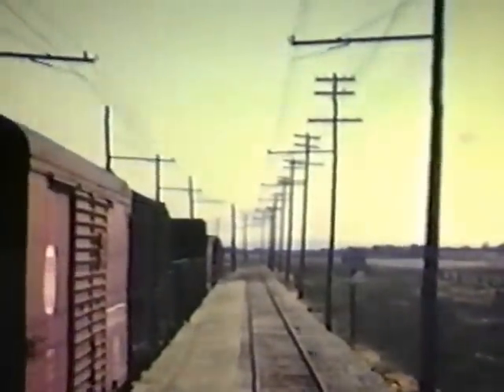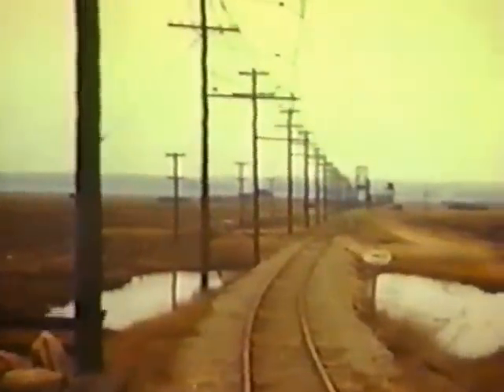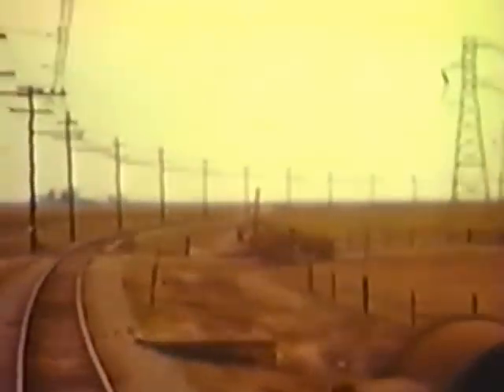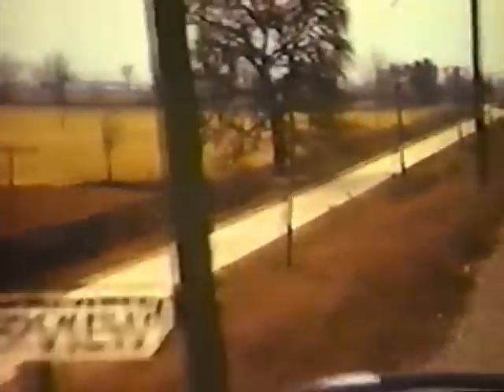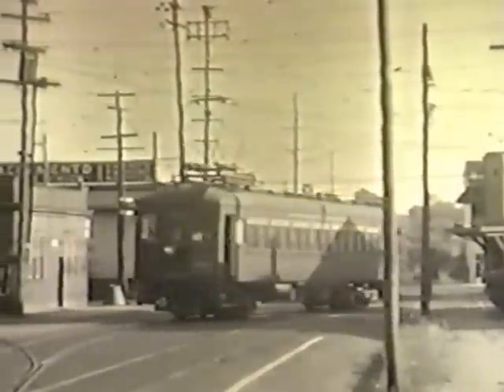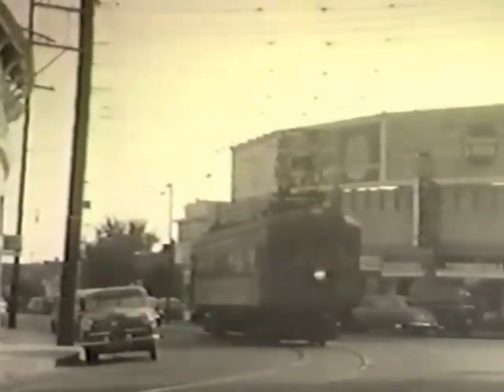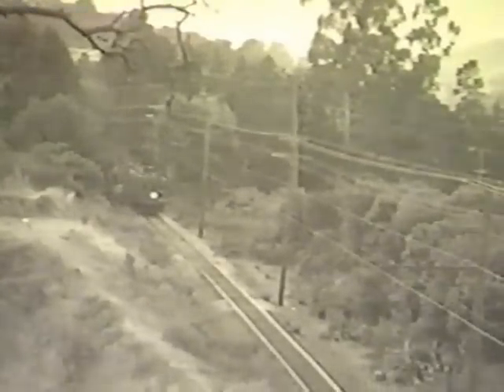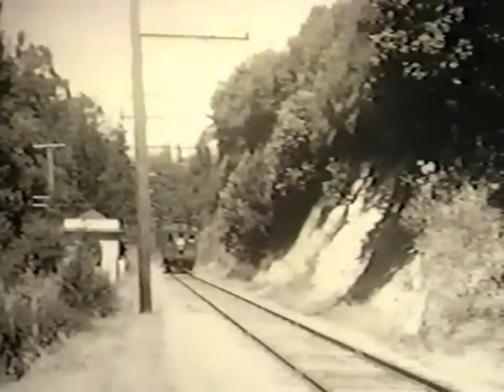SN: Sacramento Northern Vintage Video and Former Passenger Oral History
SN: Sacramento Northern Vintage Video is played as a former passenger, Tom Buckingham of Oakland/Moraga discusses his memories of riding on the train. Video was 16mm then converted to digital for YouTube that covers from Oakland up to and across the Lisbon trestle. Some video from the cab of a freight engine, other along the RoW as the passenger cars roll by. Some neat little tidbits of history are also included. It's neat to hear from a former passenger about his memories of riding the train, and his sharing of his videos helps keep the memories alive of the great SN!